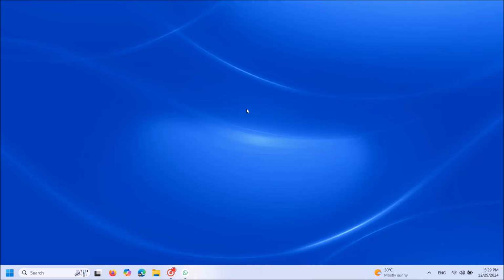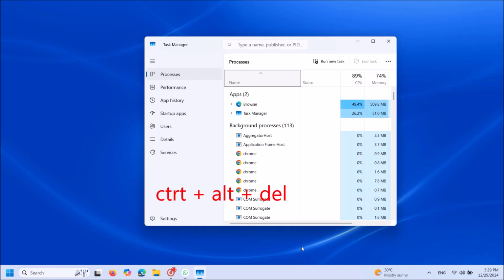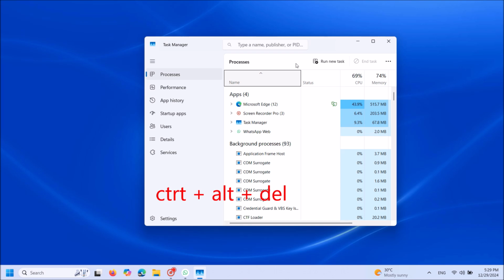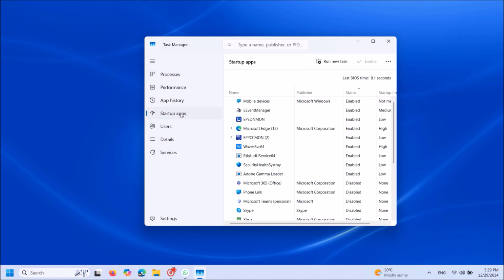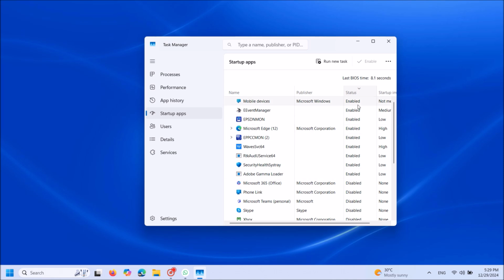How To Disable Startup Apps in Windows 11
🚀 **Boost Your PC’s Speed! Learn How to Disable Startup Apps in Windows 11** 💻

Welcome to **itech tips**, your go-to channel for practical Windows 11 fixes! In this video, we'll show you a **quick and easy method** to disable startup apps and **speed up your computer's boot time**. Say goodbye to unnecessary programs slowing you down and hello to faster performance!

🔧 **Here’s What You’ll Learn**:
1️⃣ **Open Task Manager**: Press `Ctrl + Shift + Esc` to launch Task Manager instantly.
2️⃣ **Navigate to the Startup Tab**: Find all the programs that start with your PC.
3️⃣ **Disable Startup Apps**: Right-click on apps you don’t need and select **Disable**.

🛠️ **Why Disable Startup Apps?**
- Faster Windows 11 boot time ⏱️
- Improved overall performance ⚡
- Better system resource management 💡

📌 **Keywords**: Windows 11 Startup, Task Manager Tips, Disable Apps, PC Performance, Faster Boot Time